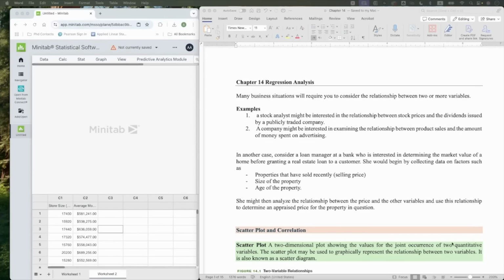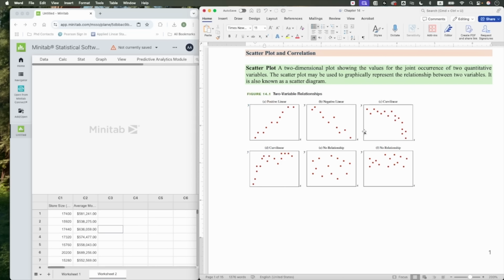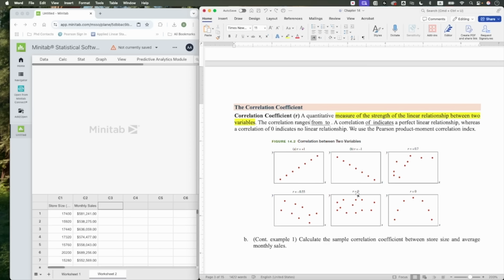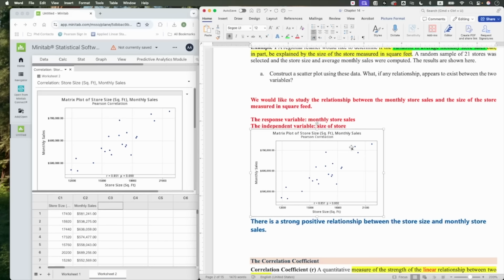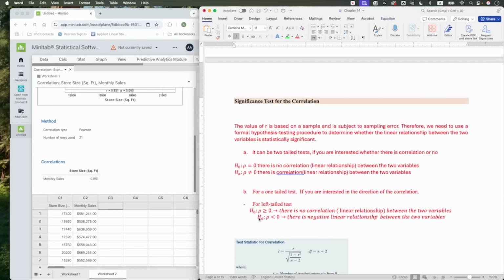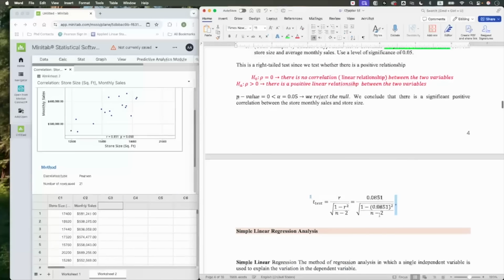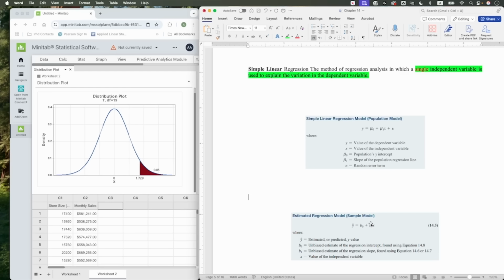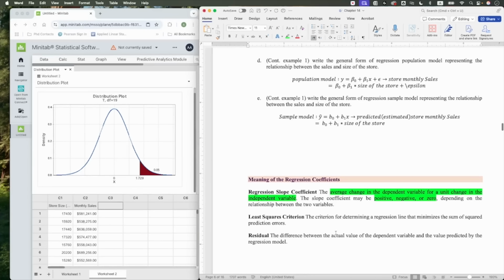Chapter 14 Simple linear regression